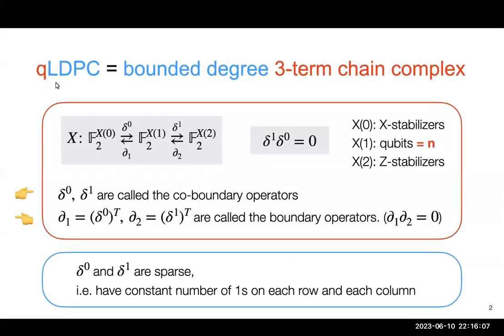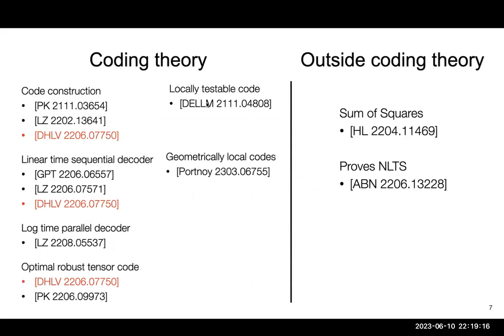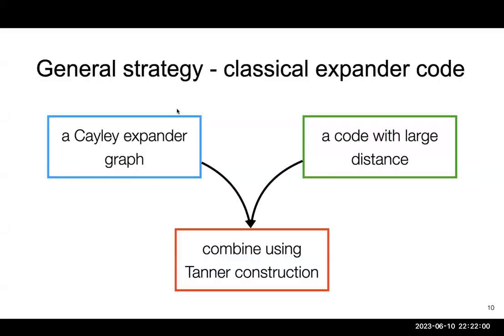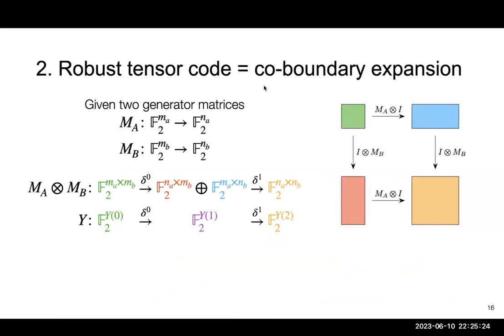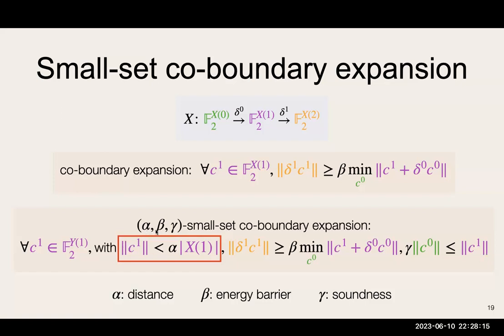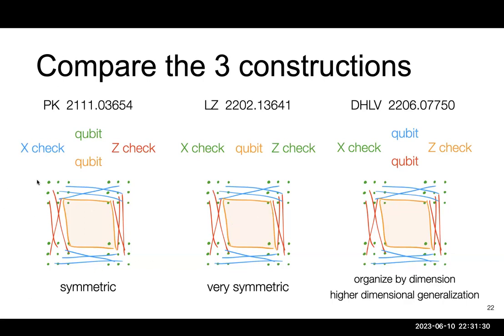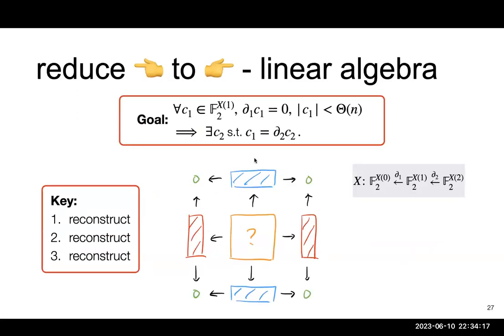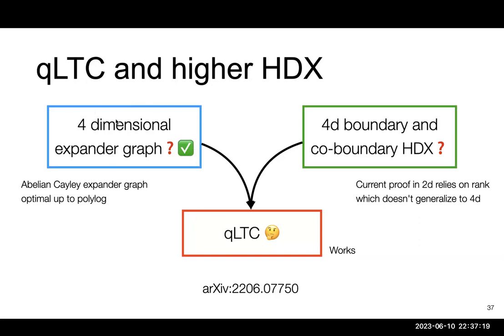STOC 2023 - 5B - Good Quantum LDPC Codes with Linear Time Decoders.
Good Quantum LDPC Codes with Linear Time Decoders.

Irit Dinur (Weizmann); Min-Hsiu Hsieh (Hon Hai Quantum Computing Research Centre); Ting-Chun Lin (UC San Diego, Hon Hai Research Institute); Thomas Vidick (California Institute Of Technology)